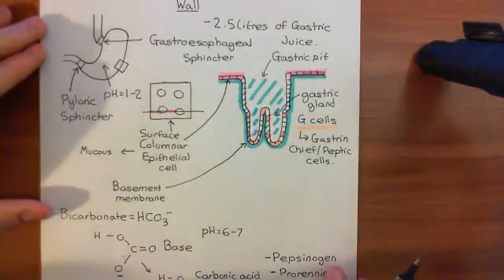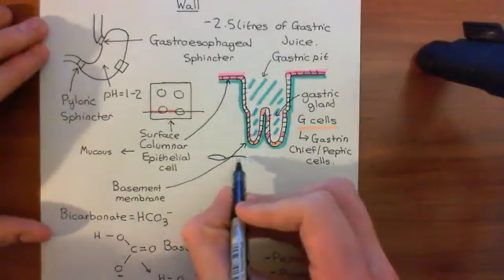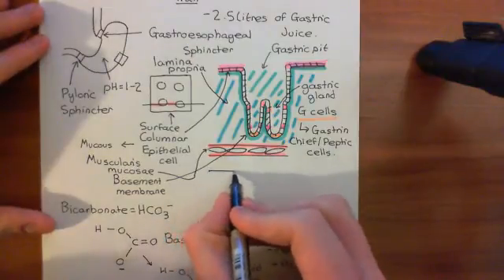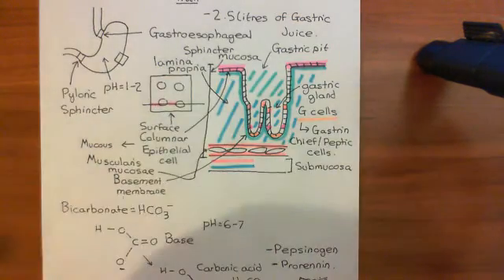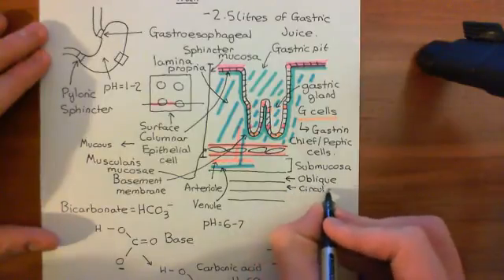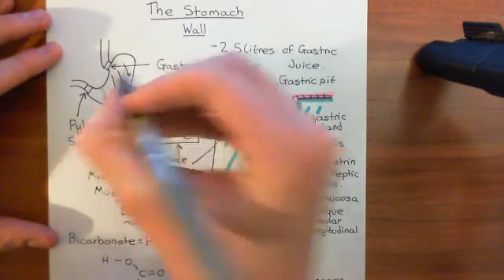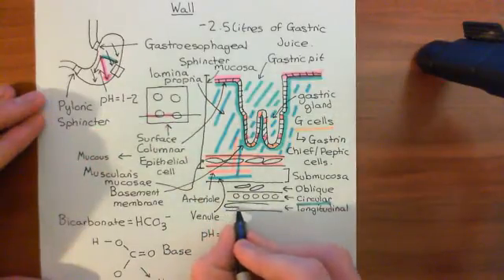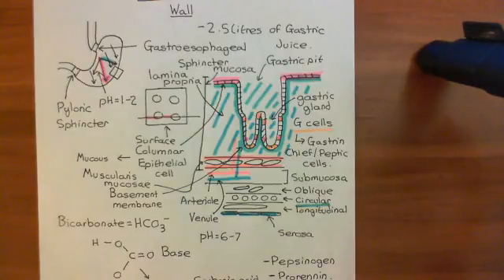The Histology of the Stomach Wall Part 2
In this video we discuss the histological structure of the stomach wall.